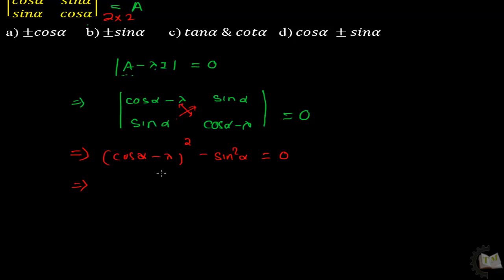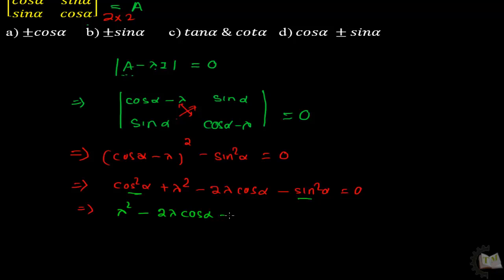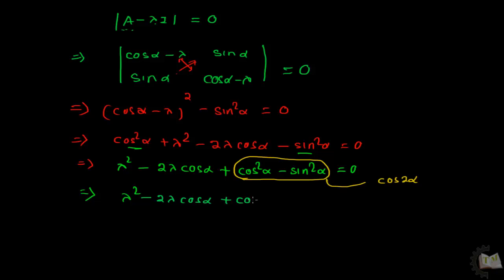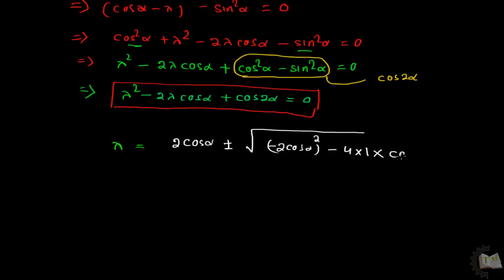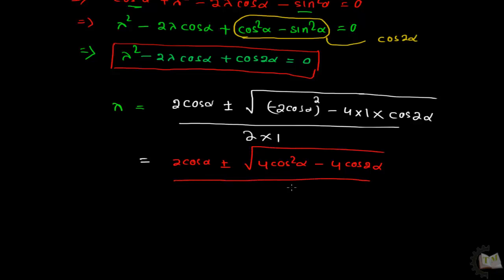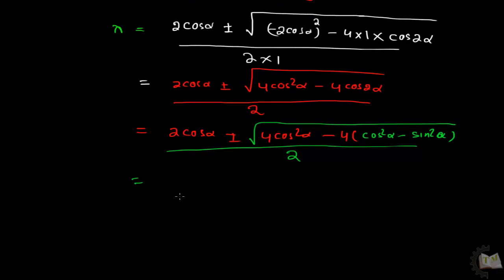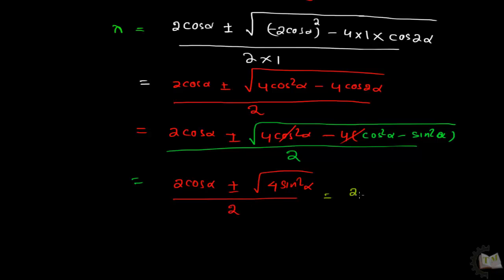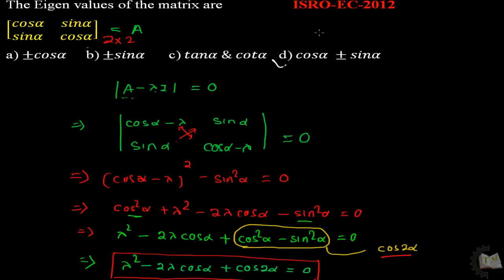Algebra Eigen valueTrigonometry ISRO 2012 EC Eng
Eigen value of Trigonometric Function-ISRO 2012 EC Eng